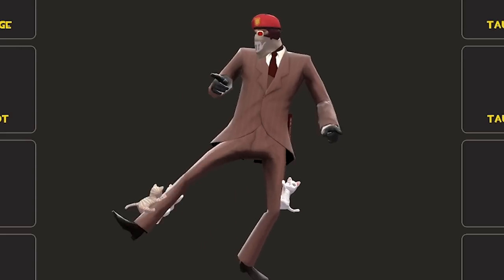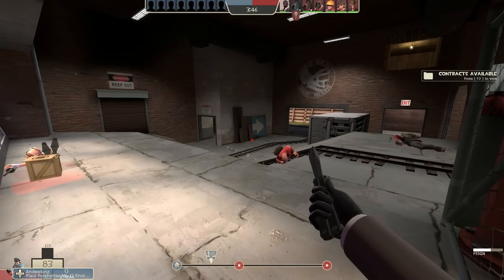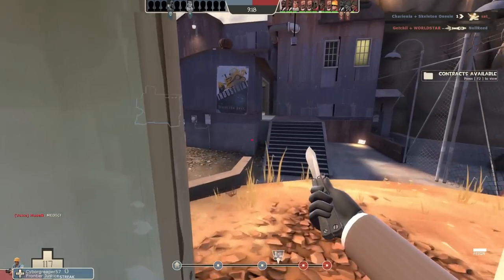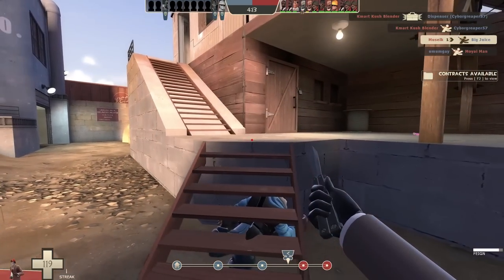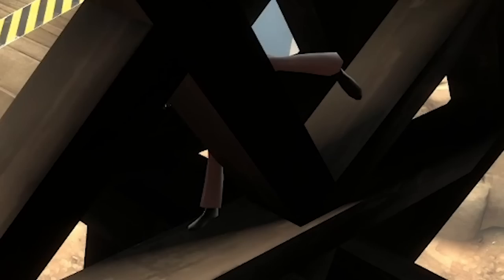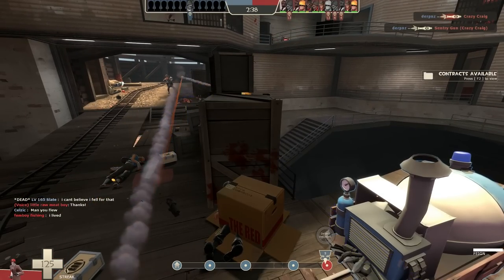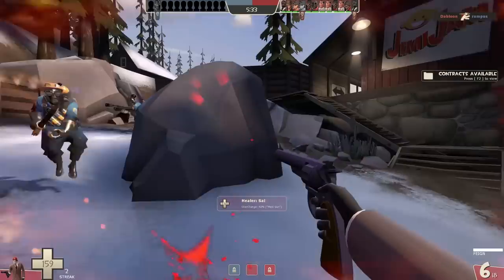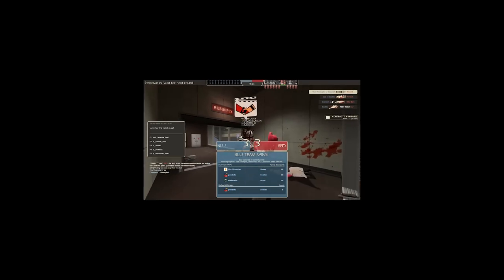What 10,000 Hours of Spy looks like...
Welcome to the worlds greatest spy guide